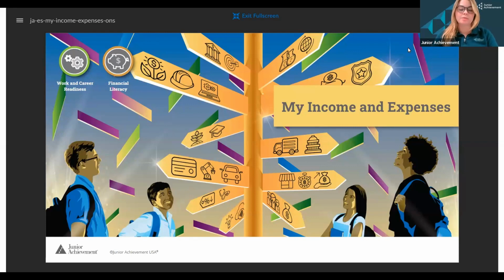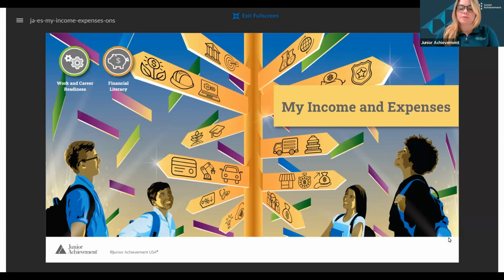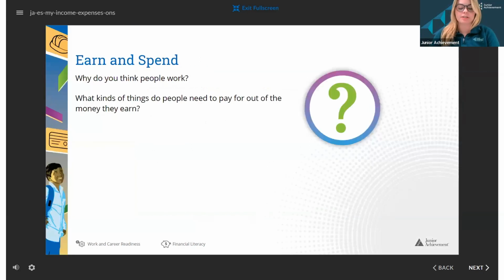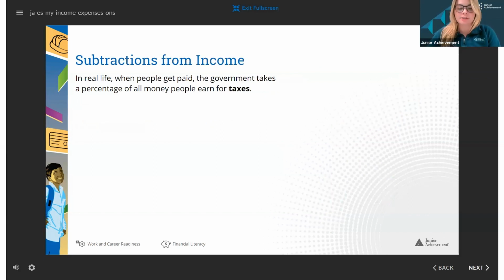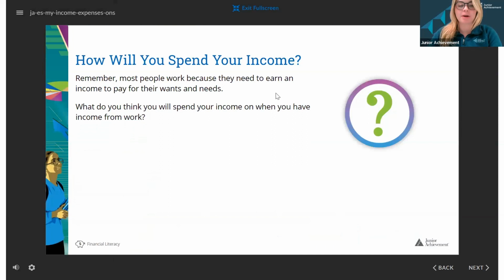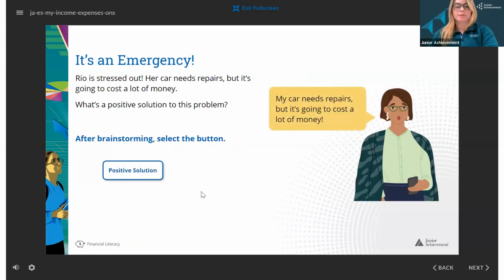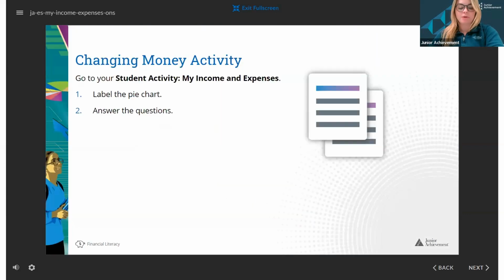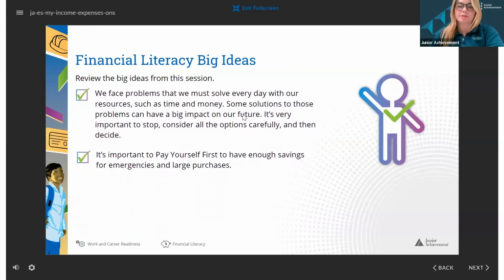SD JA Economics for Success - My Income and Expenses